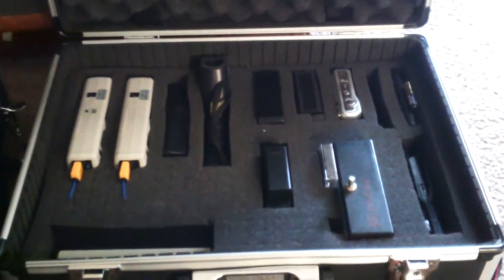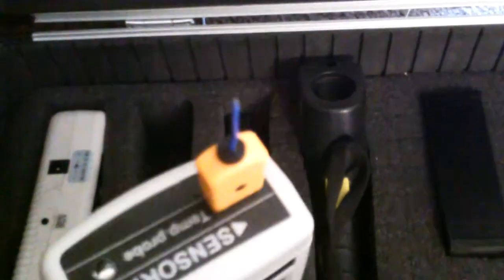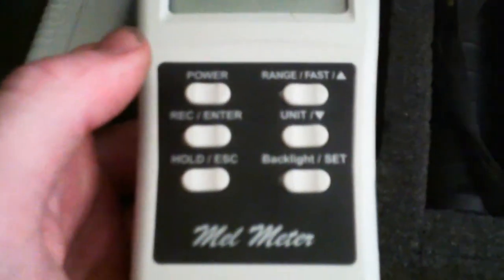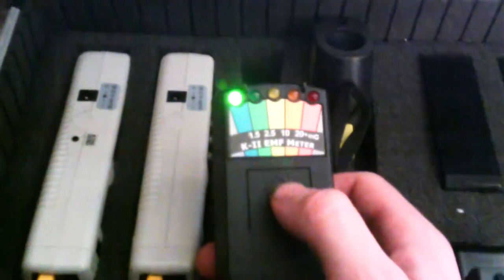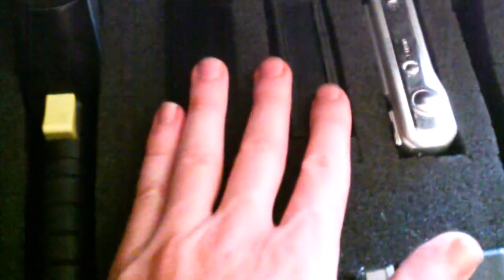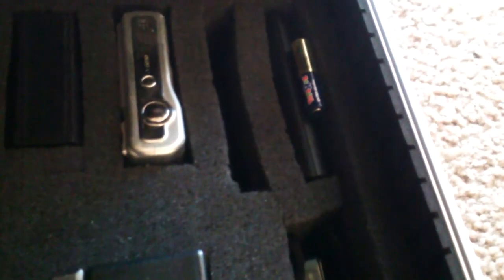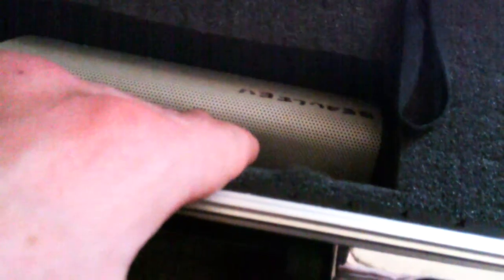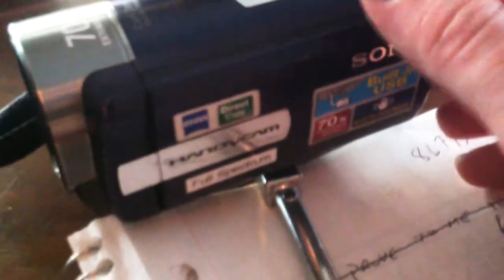A video of all my gear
Just a video going through all my gear for paranormal investigating